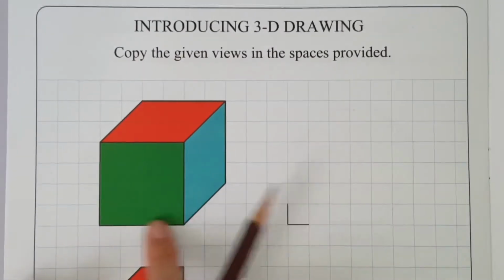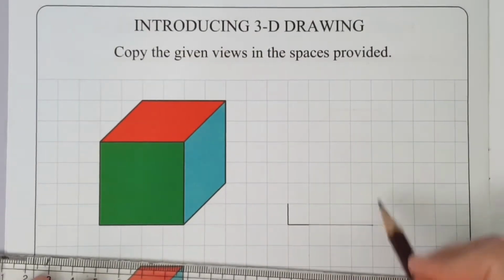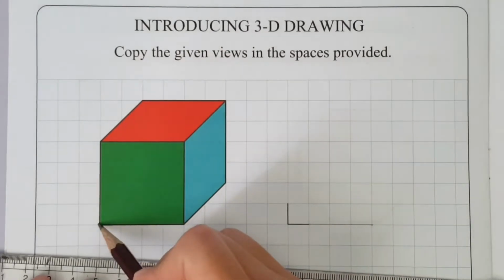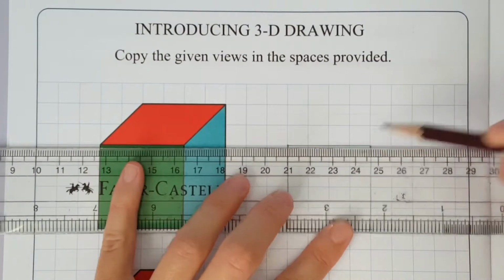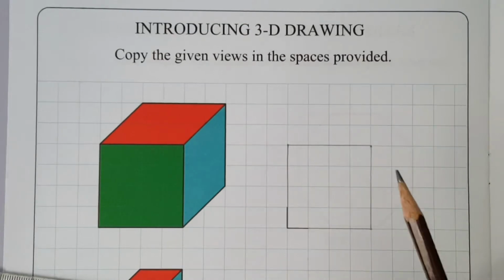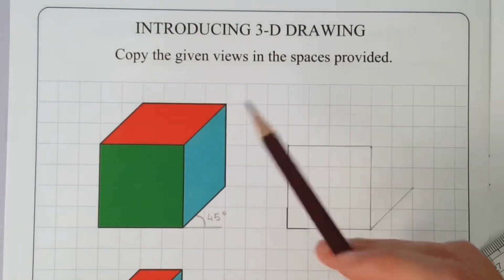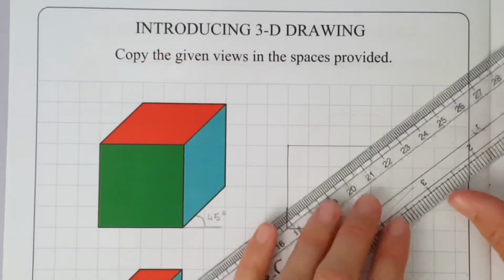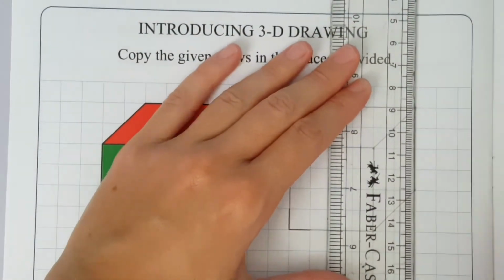Oblique Projection Yr7 Part 1